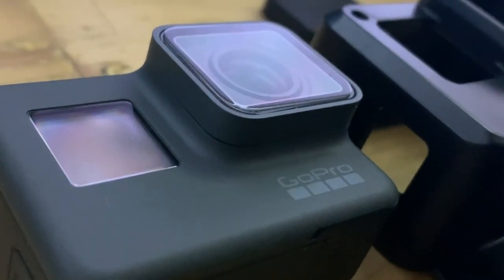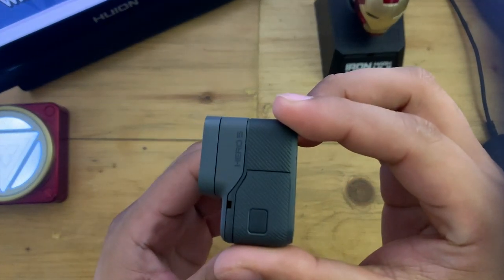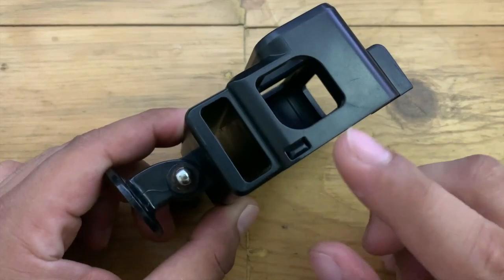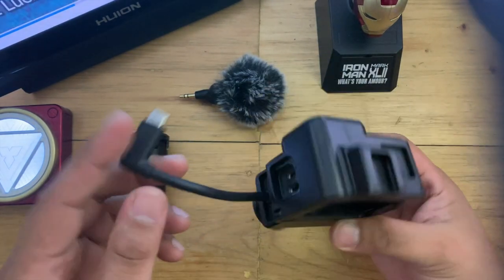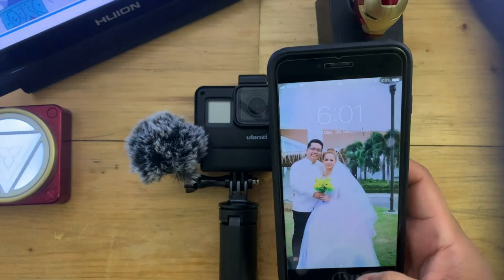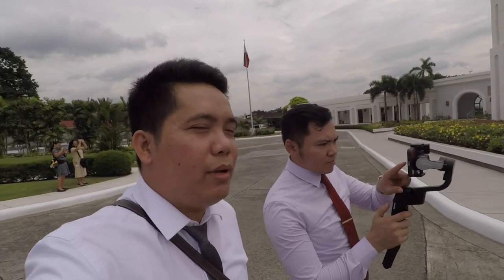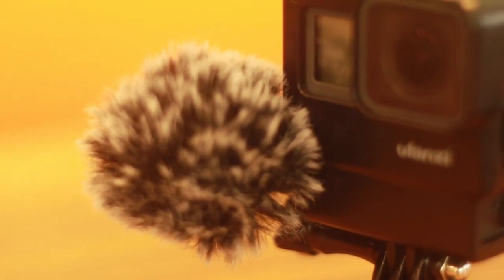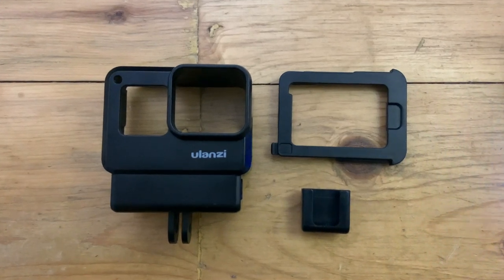Ulanzi V2 - Go Pro Compact Vlogging Set up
If you want your go pro to be your vlogging camera here's the best way to do it... Compact Vlogging Camera set up for Go Pro. This works on most Go Pro Hero 5, 6, & 7.

Gears Used:
Canon M50
IPhone XR
Edited using Adobe Premiere Pro CC 2019
Ulanzi V2